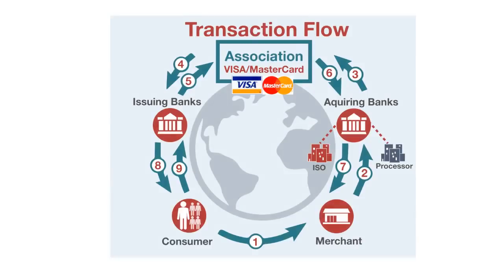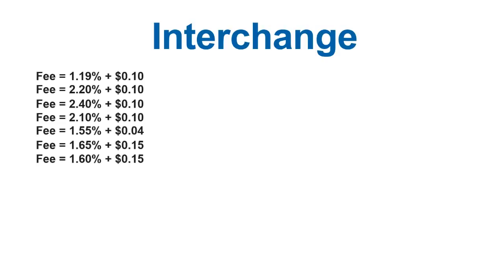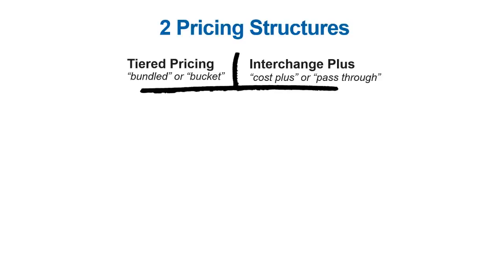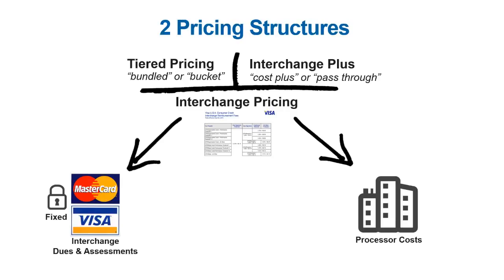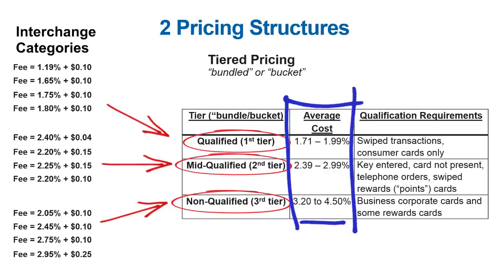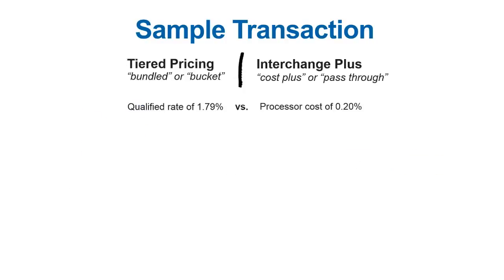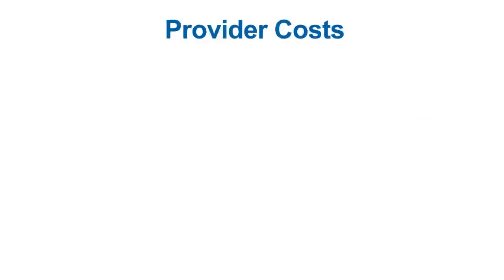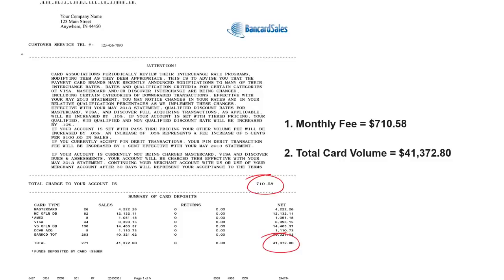How Credit Card Processing Works ?